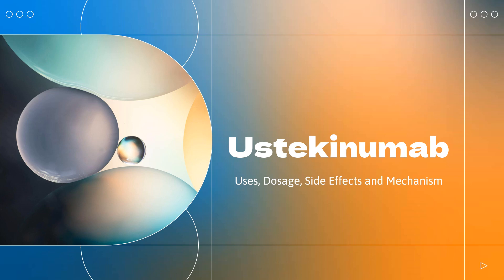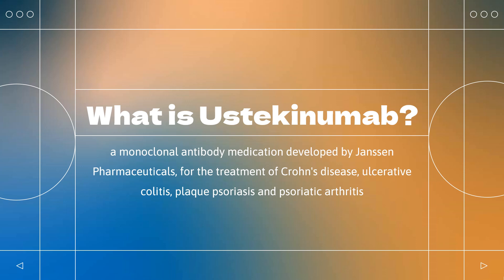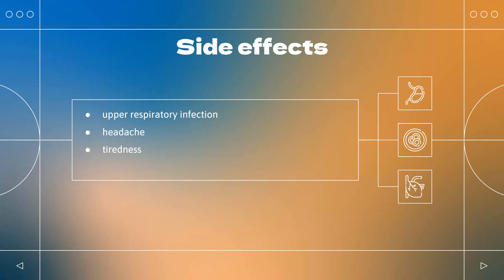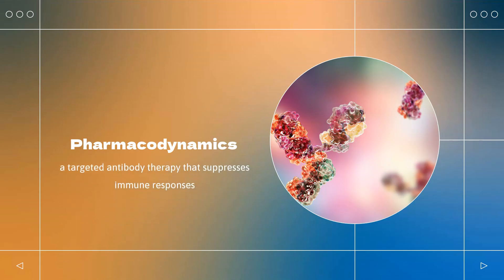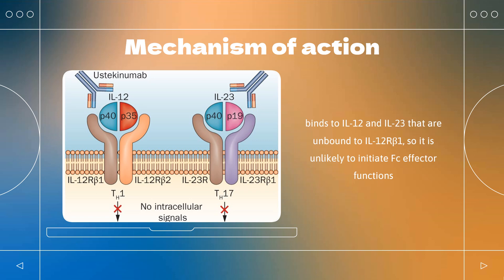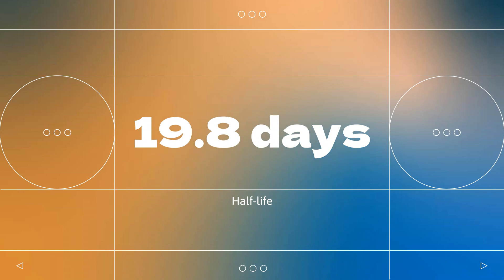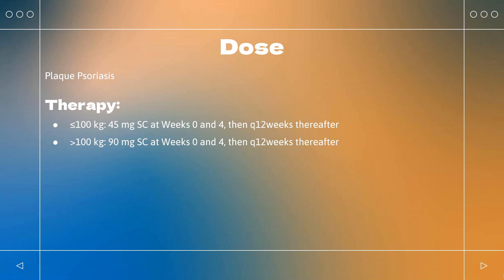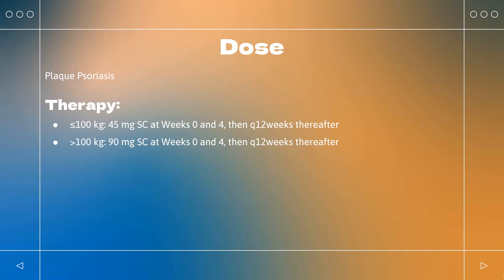ustekinumab | Uses, Dosage, Side Effects & Mechanism | Stelara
Ustekinumab is a targeted antibody therapy used to manage inflammatory conditions such as plaque psoriasis, psoriatic arthritis, Crohn's Disease, and ulcerative colitis.

In this video, let’s find found:
What is ustekinumab?
What is ustekinumab used for?
Contraindication
What are the side effects of taking ustekinumab?
How does ustekinumab work?
How to use ustekinumab?

📚 Sources / References
•  Medication information (uses, pharmacodynamics, mechanism of action, half-life):